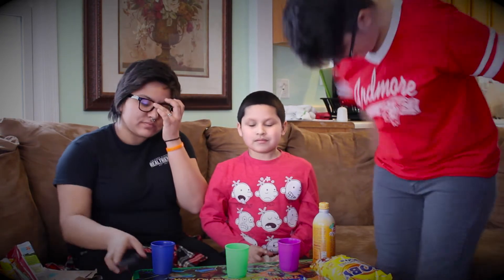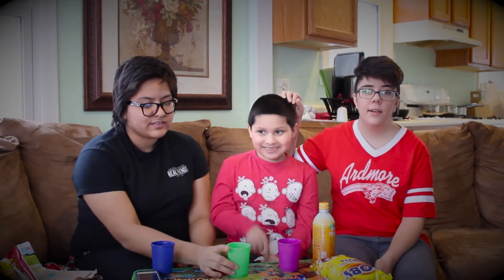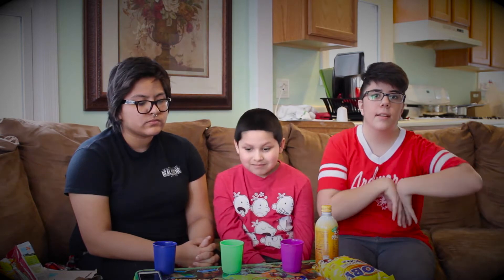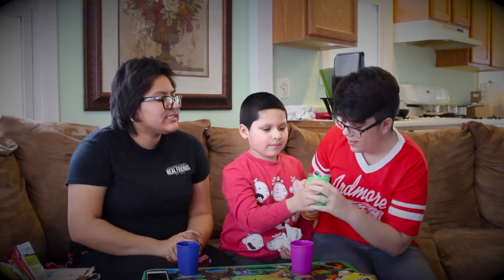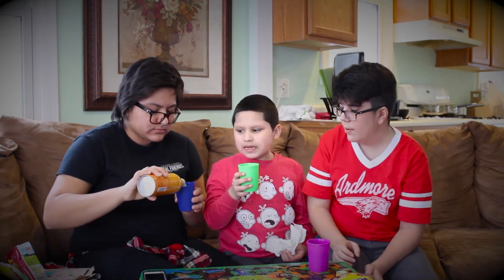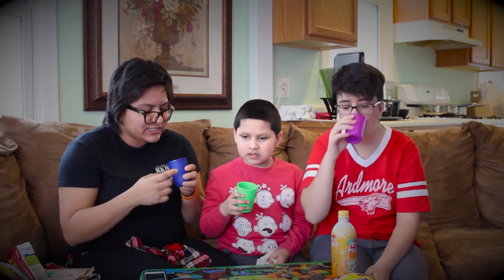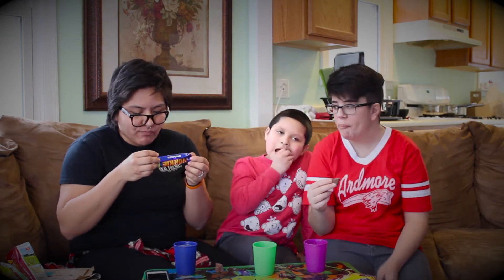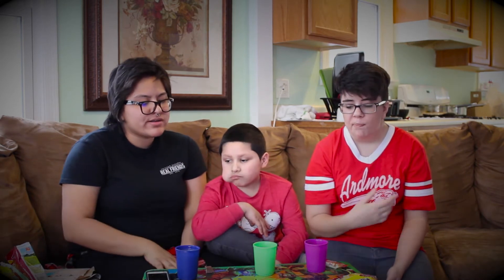TASTE TEST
HI GUYS! IN THIS VIDEO I TRY FOREIGN SNACKS AND CANDIES. IM EXCITED FOR YOU GUYS TO SEE WHAT I'VE TRIED.